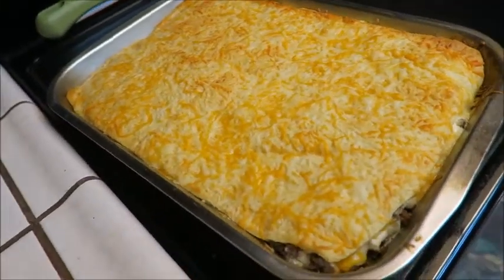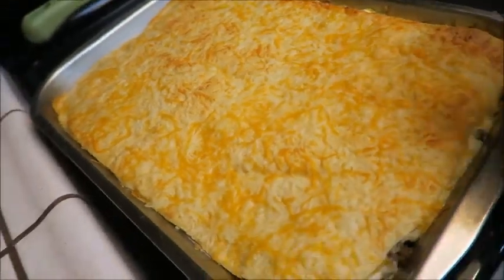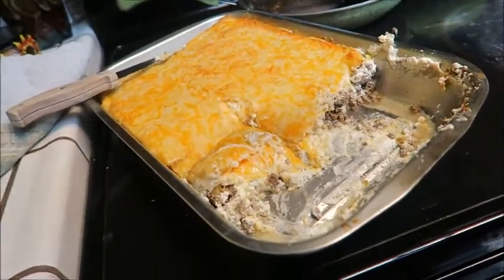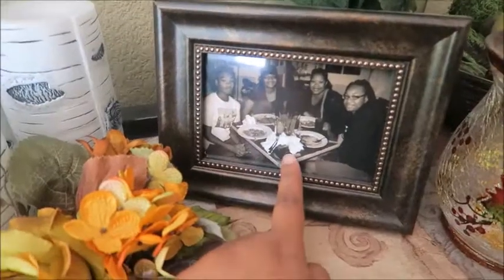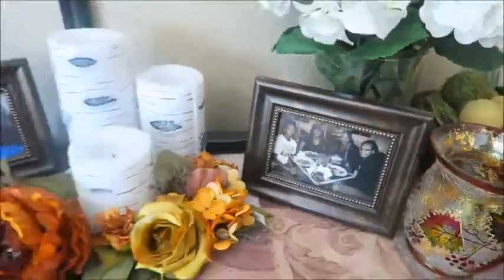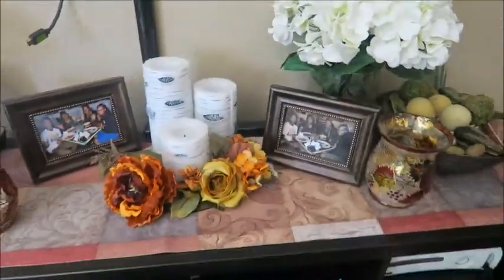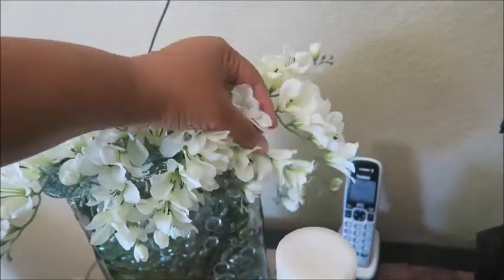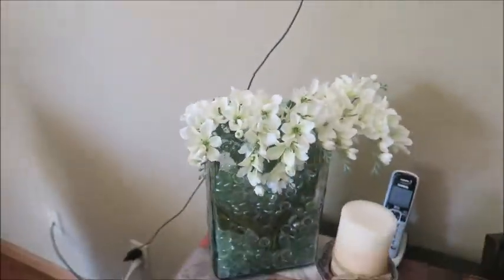STORY REENACTMENT!!!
Vlog Camera: Cannon PowerShot G7X
Editing software: Windows Movie Maker